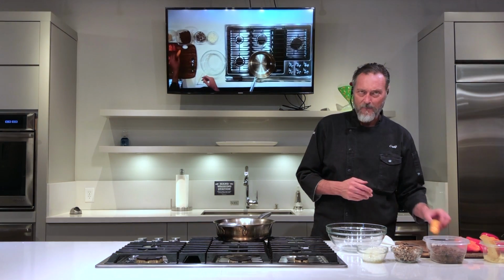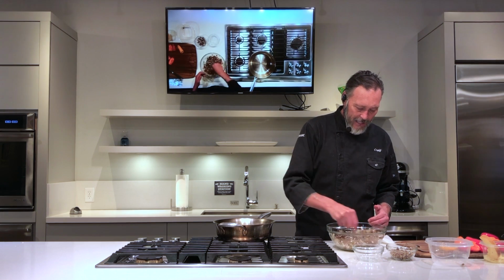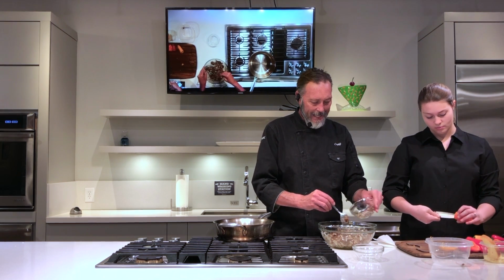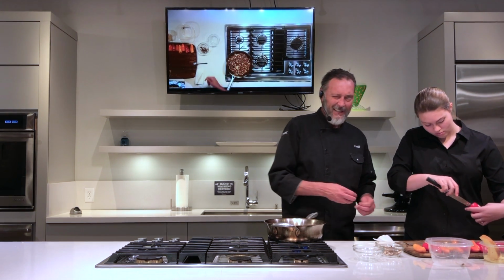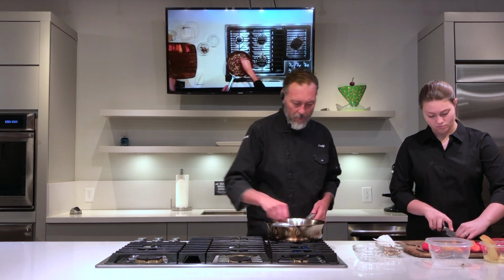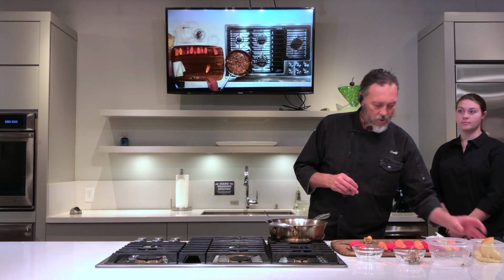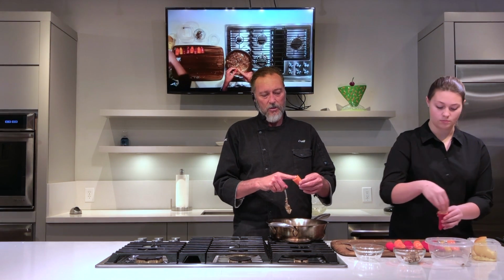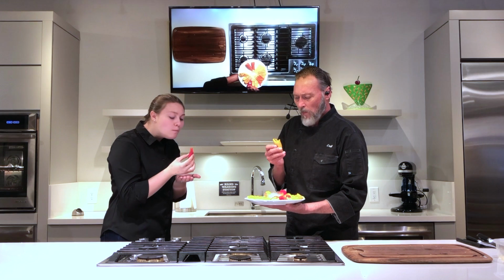How to Cook Stuffed Peppers - S1 Episode 1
On today’s episode of IT’S SEXY WHEN MEN COOK. Craig and Madison will teach you how to make stuffed peppers.

Credits:
Written by Craig Rollins
Produced by Alex Rhett Films

Song: All Aboard!
Artist: Hounds